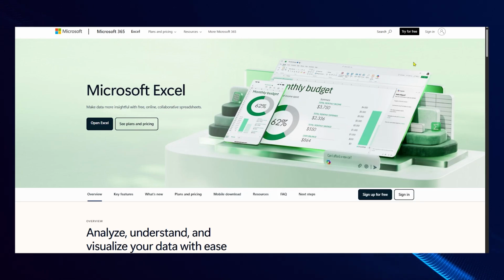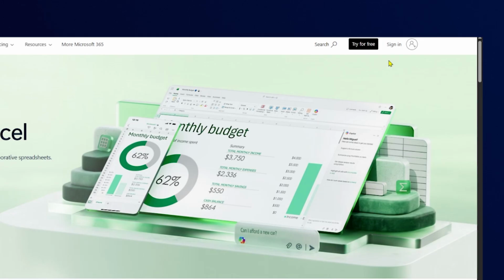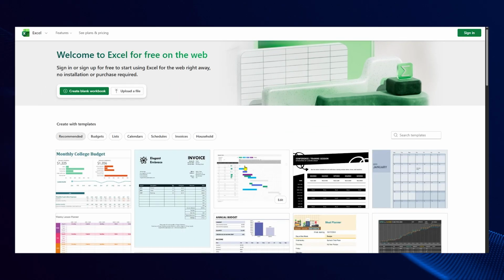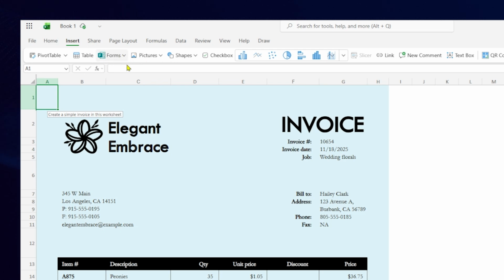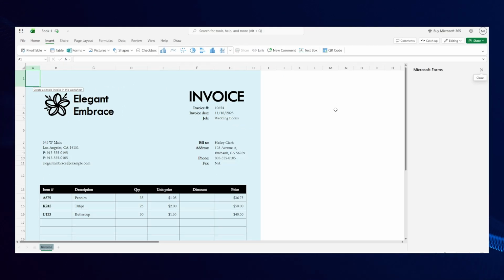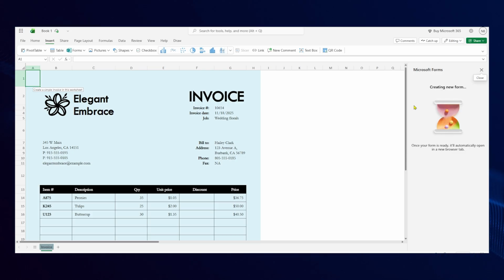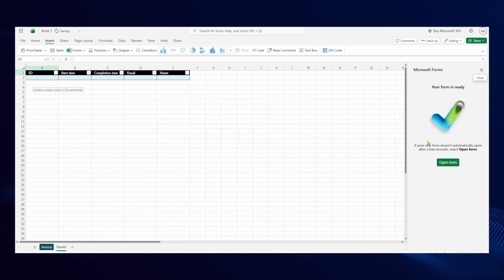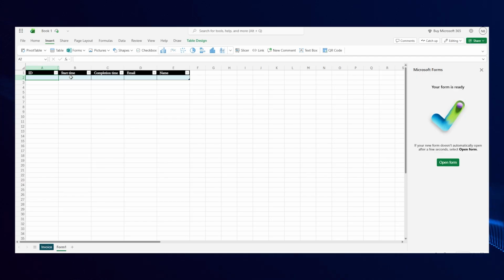How To Sync Microsoft Forms With Excel [2026 Guide]